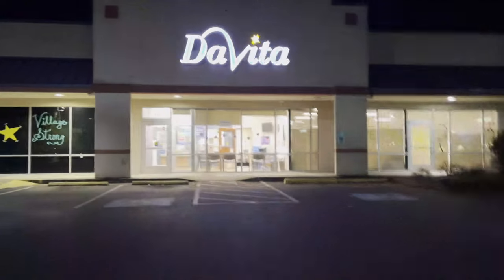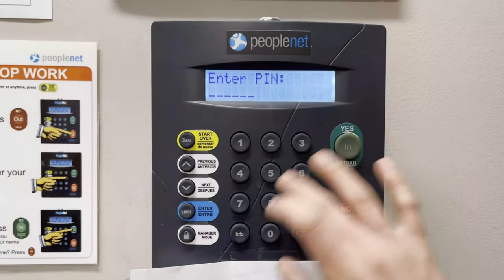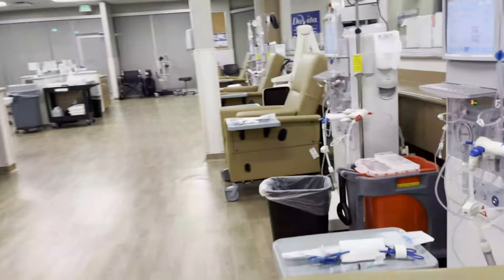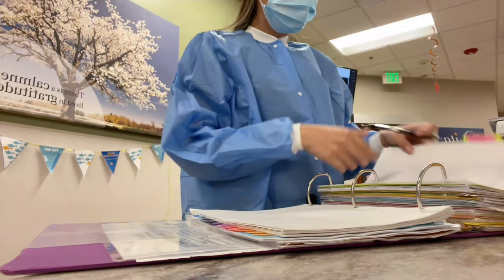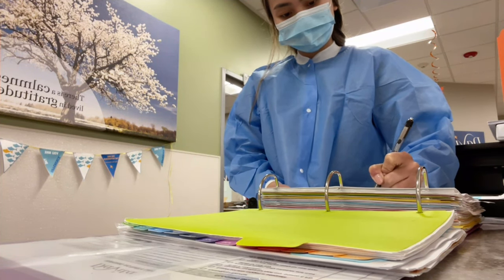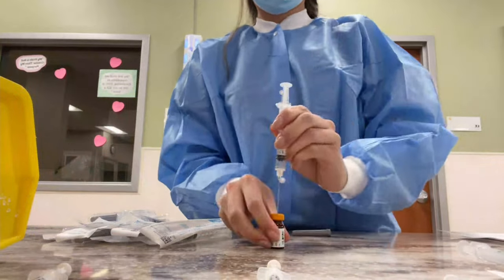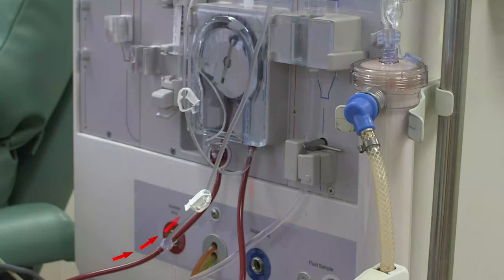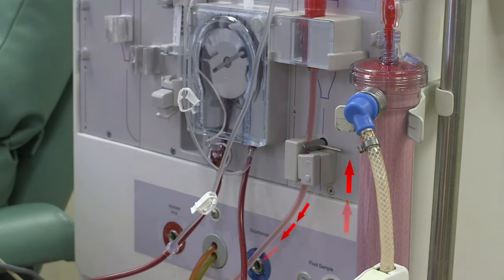A day in my life as a Dialysis Nurse in US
Hello, beautiful people! My name is Kristine. I am a registered nurse currently working here in US. Last year, I decided to try a different field of nursing, Dialysis Nursing. In this video, I simply take you with me at work so you can see my typical day as a Dialysis Nurse.